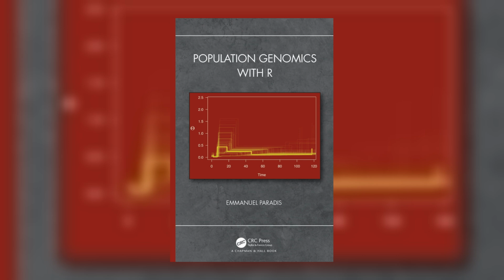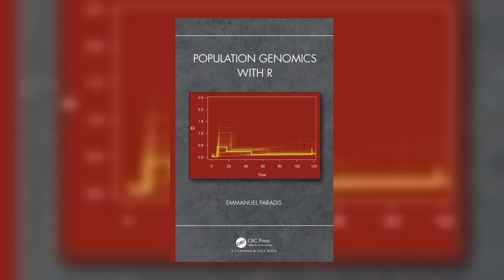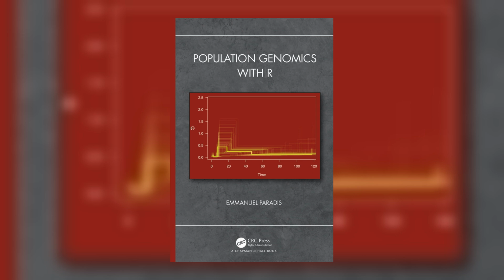0069 Computational Genomics with R